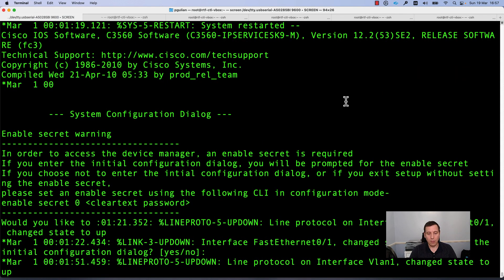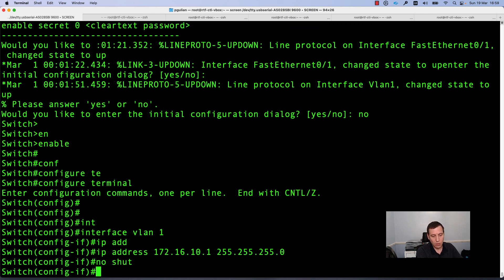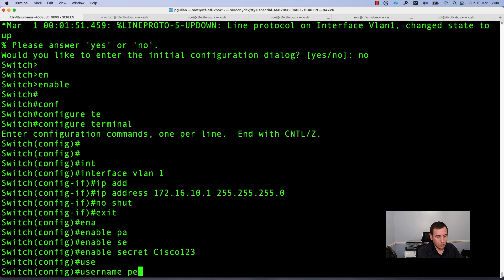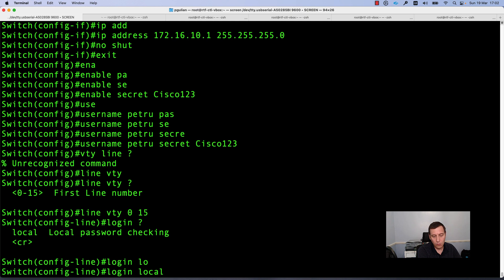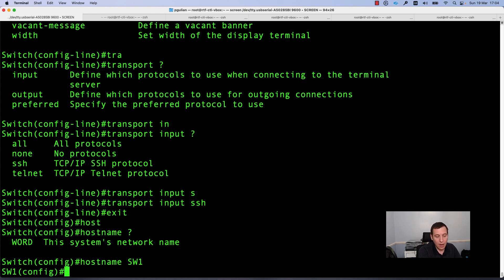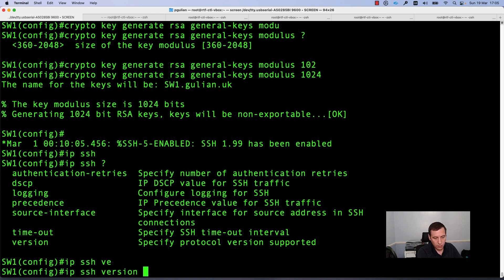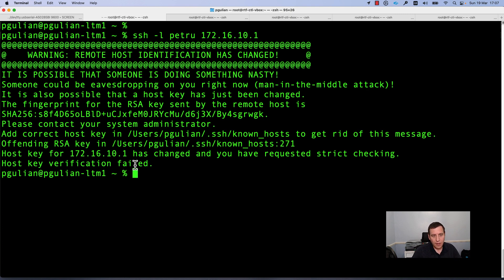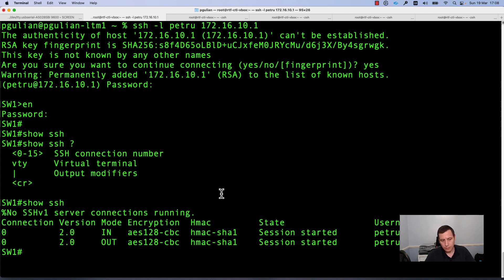How to configure SSH on a Cisco router or switch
1. Connect your Cisco router to the network and assign an IP address to one of its interfaces
    2. Configure a password for access to Privileged mode
    3. Add a local user account and specify a password
    4. Configure the VTY lines
    5. Configure the router hostname
    6. Configure the domain name
    7. Generate the crypto keys
    8. Specify the SSH version
    9. Connect to the router through SSH